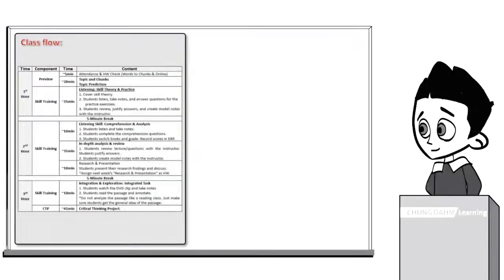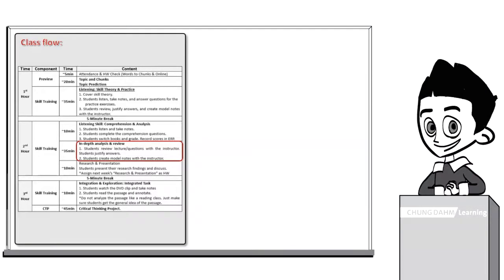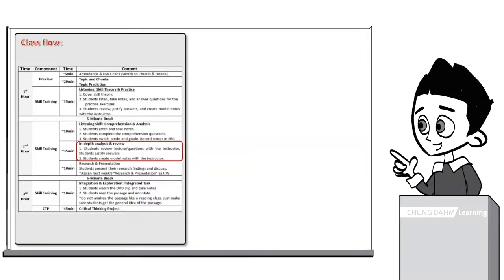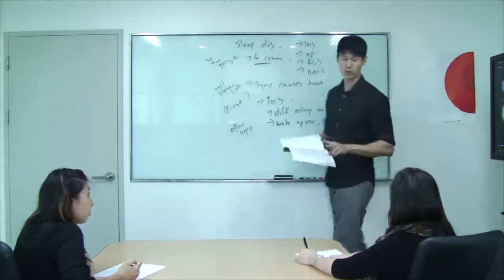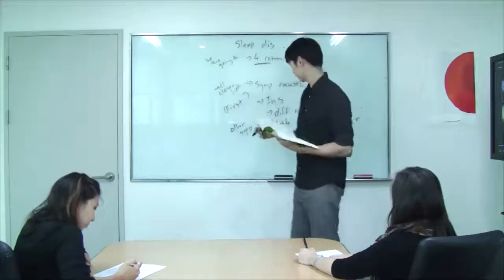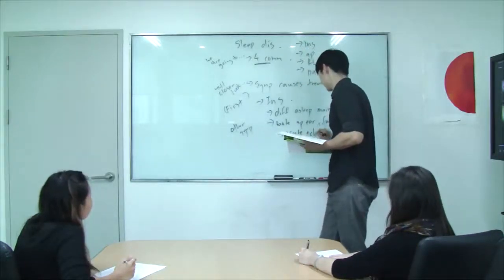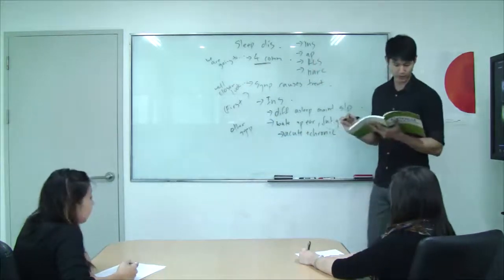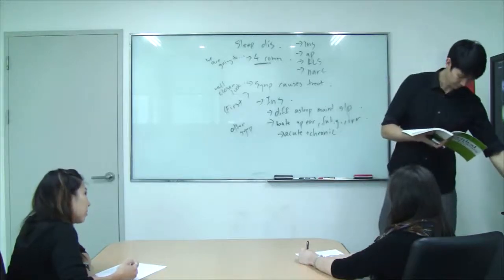ILE indepthanalysisreview passagecoverage all